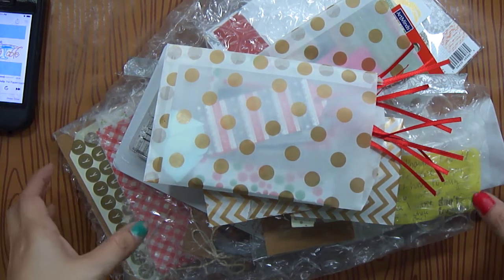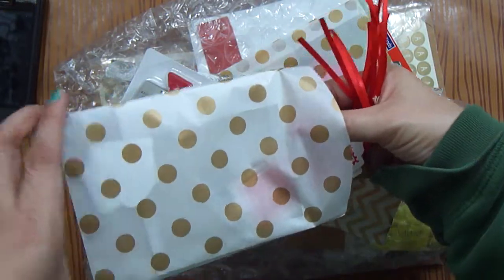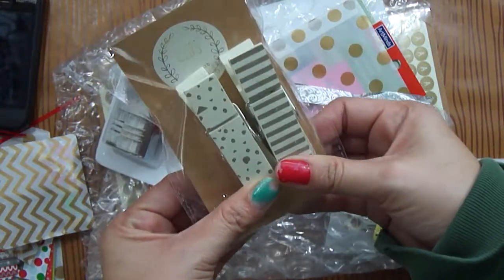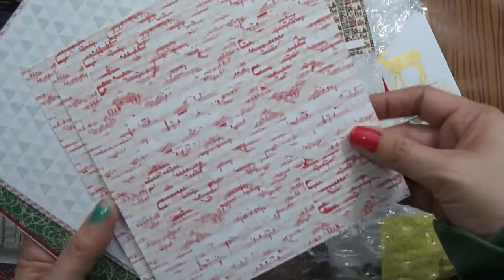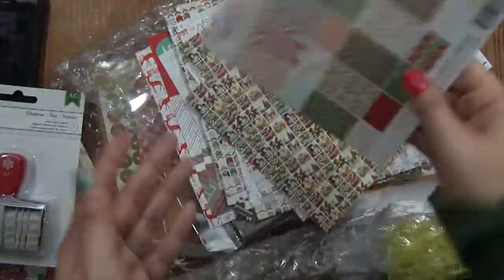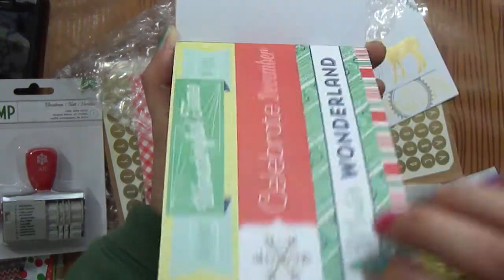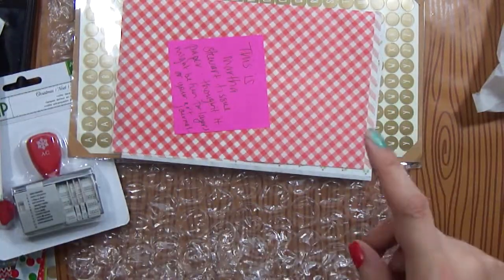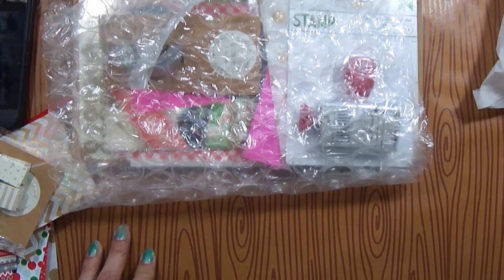Package from Tiffany and Thank you Ellen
Thank you both for sending me some goodies.